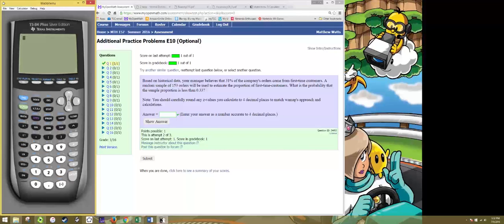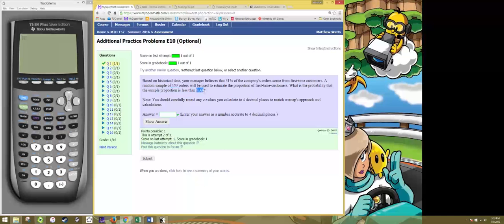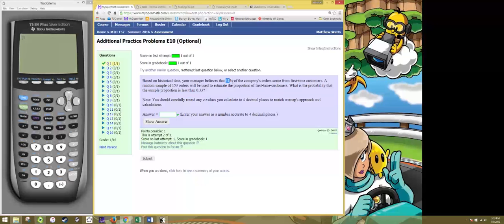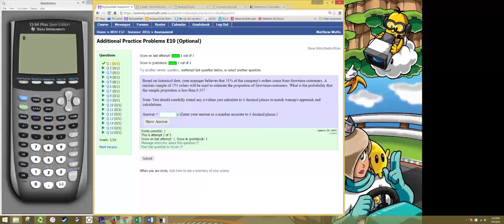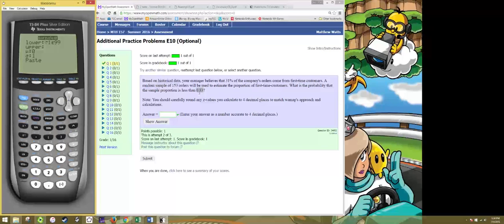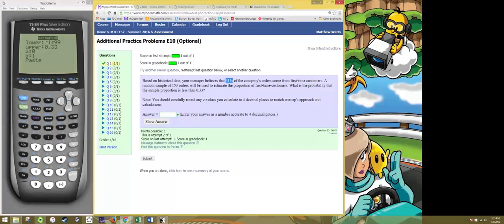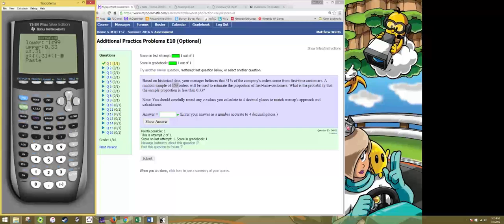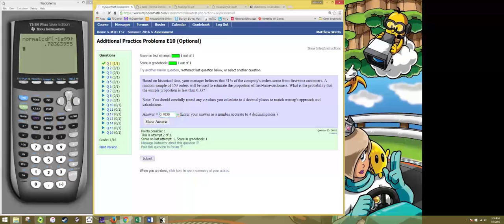Additional Practice E10 #1 TI-84